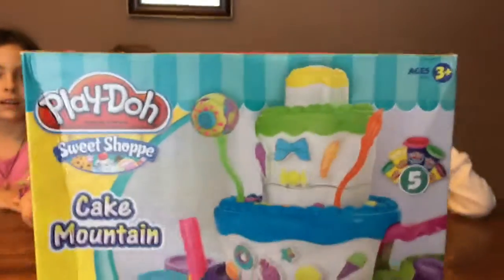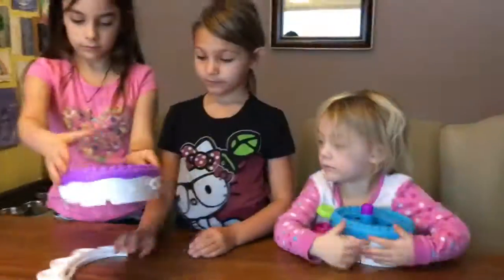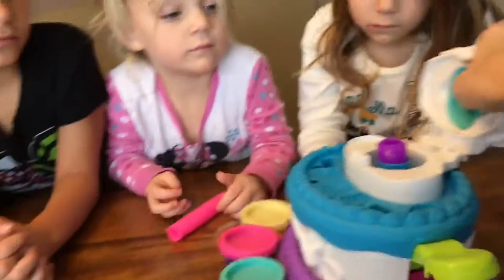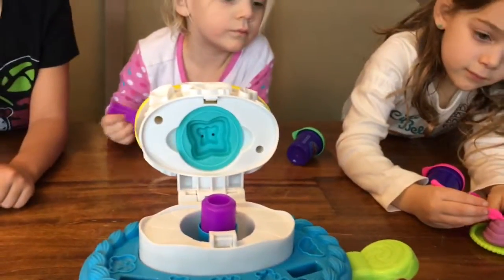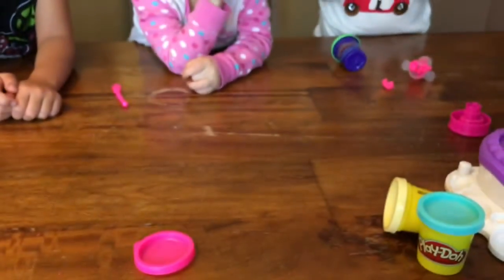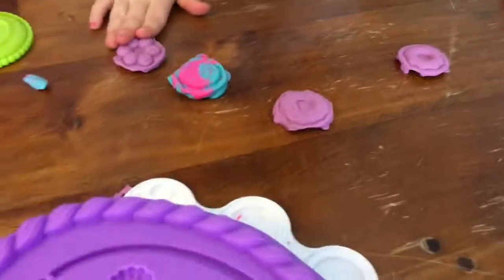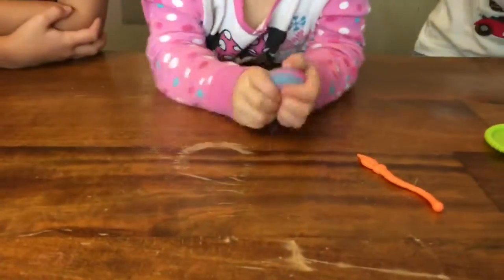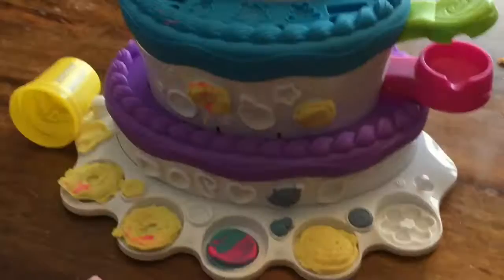Toy Channel: Kids Make Play Doh Cake with Cake Mountain. Super Family Fun for Toddlers & Kids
Joey got Play Doh Sweet Shoppe Cake Mountain for her birthday! Today we opened it for the first time and played with it. Addison was over too! Watch as we create cakes and cake pops! There is even a place to make cookies! We really liked this toy!

❤ About Us ❤
Sisters Surprise Toy Review is a family friendly channel for children of all ages! Watch as the sisters open and play with toys. Sisters go on adventures too!

Even if you are a big kid and like toys, you should check our channel out.

Dreamworks Trolls is one of our favorite movies! Our cousin worked on the movie. She is so lucky, she works at Dreamworks in California! Check out our awesome Poppy and Branch set with light up floor